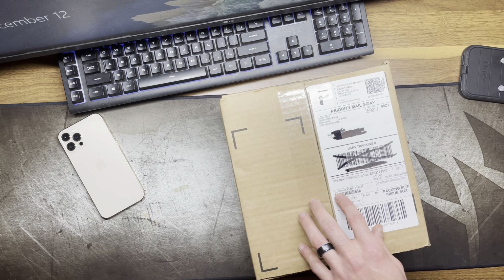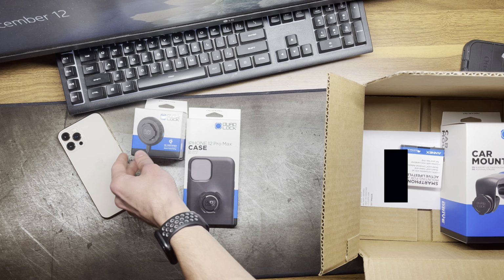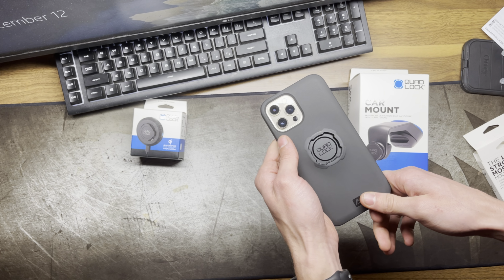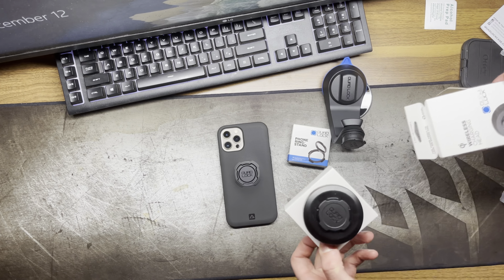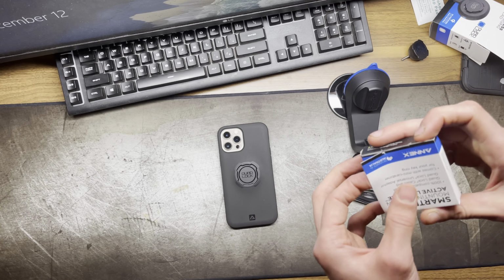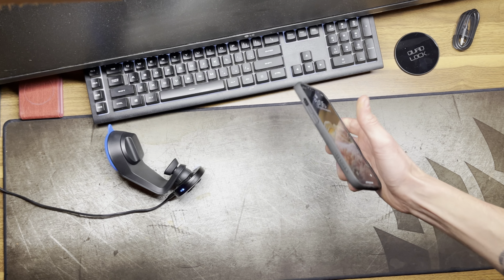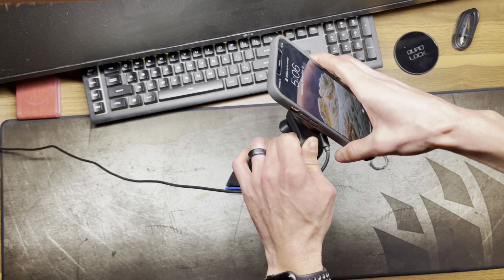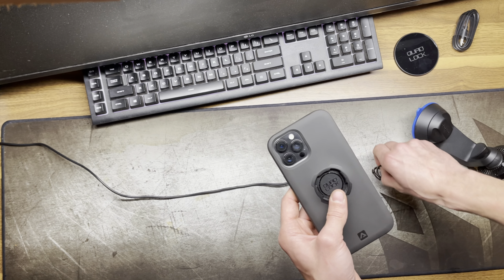Quad Lock (IPhone 12 Pro Max) Unboxing and 1st Impressions